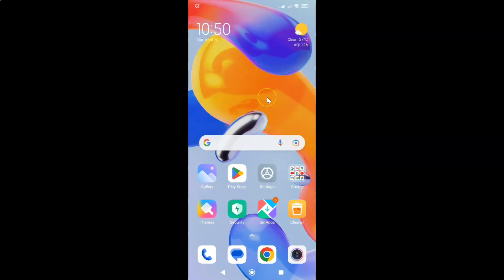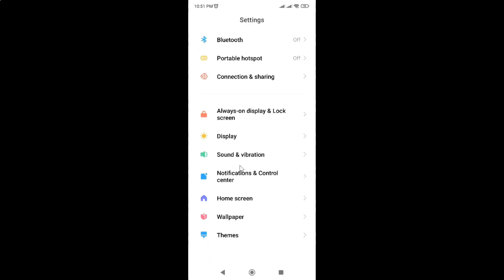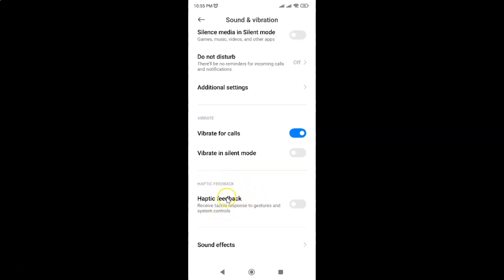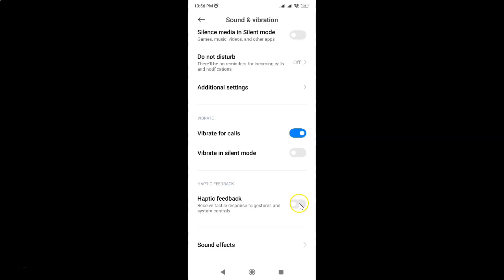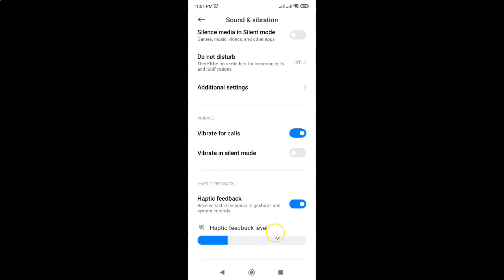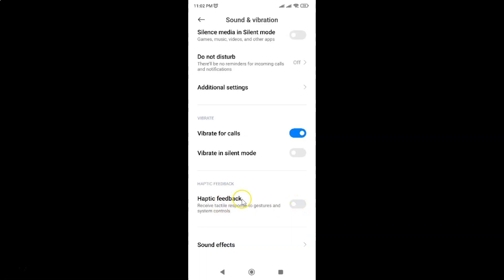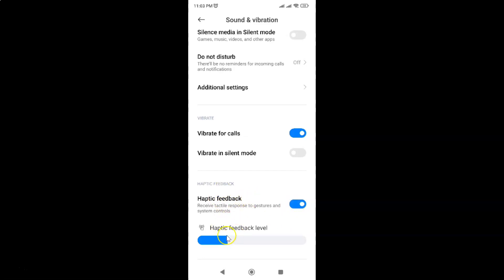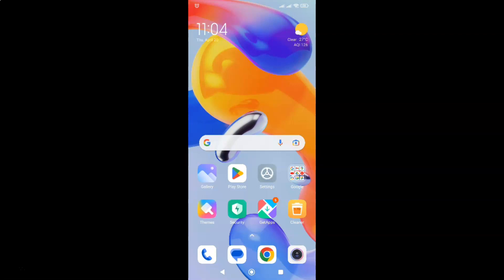How to Enable/Disable Haptic Feedback on Redmi Note 11 Pro+ 5G Phone?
Hi guys, In this Video, I will show you "How to Enable/Disable Haptic Feedback on Redmi Note 11 Pro+ 5G Phone."